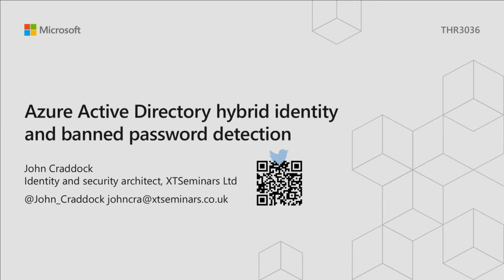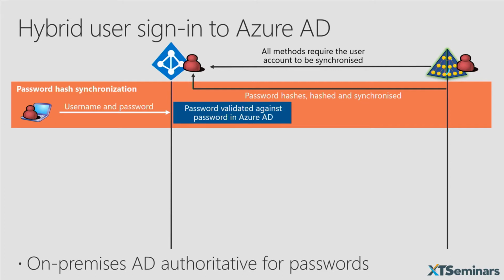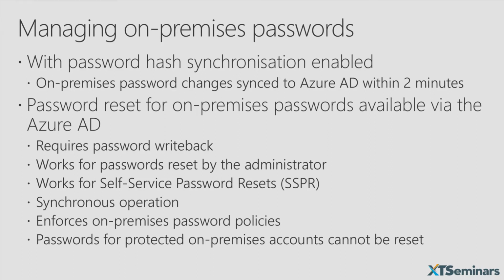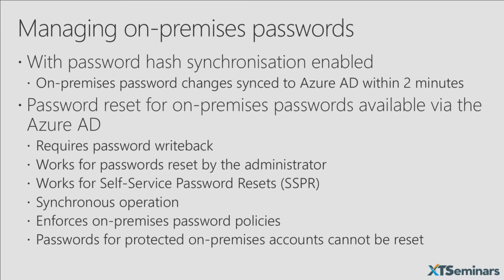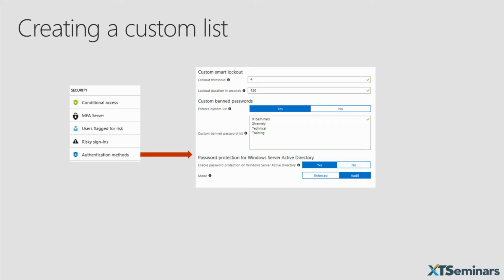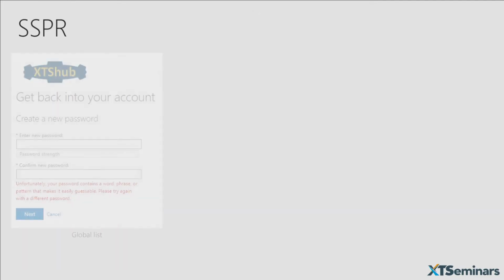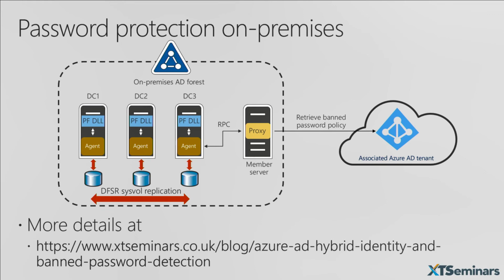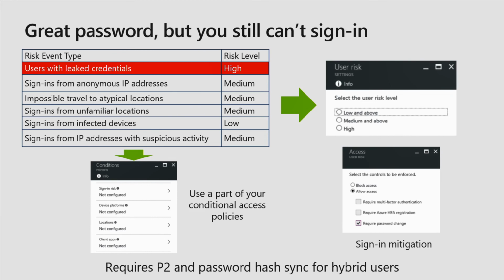Azure Active Directory hybrid identity and banned password detection - THR3036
Azure Active Directory implements a global banned password list, and this can be augmented with a custom list where we can define banned passwords specific to our organization. In June 2018 Microsoft added the ability to define the custom list via the Azure Active Directory portal and also enabled the detection and blocking of banned passwords for on-premises AD password changes. Come to this 20-minute session and let John Craddock provide you with a succinct overview and discover how to deploy banned password detection for your on-premises AD.